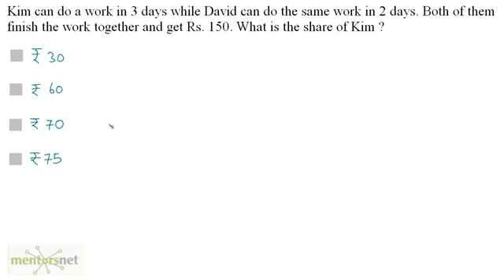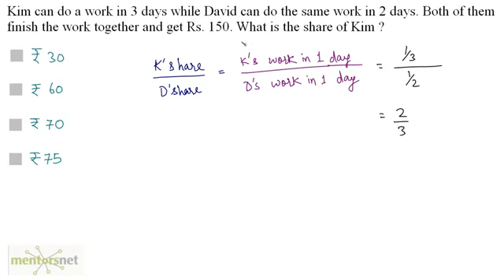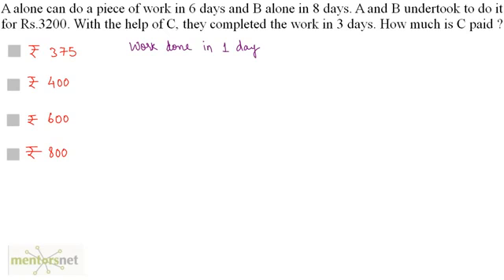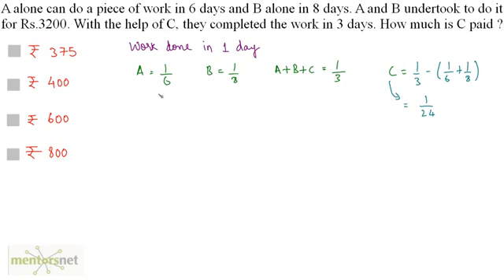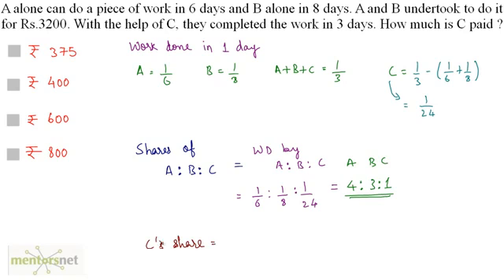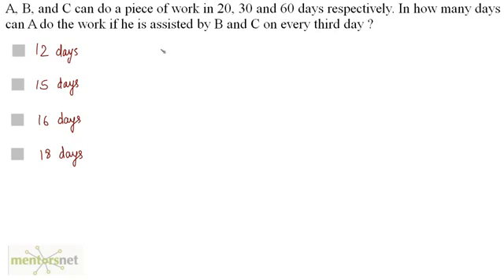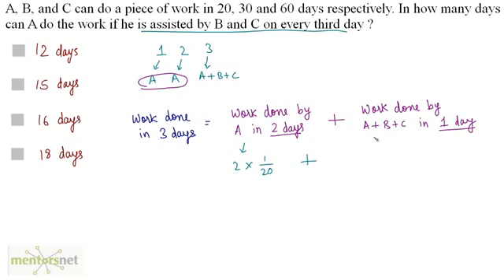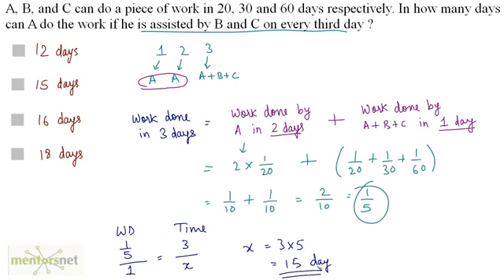QT 131 Time and Work Question Set 5 Low